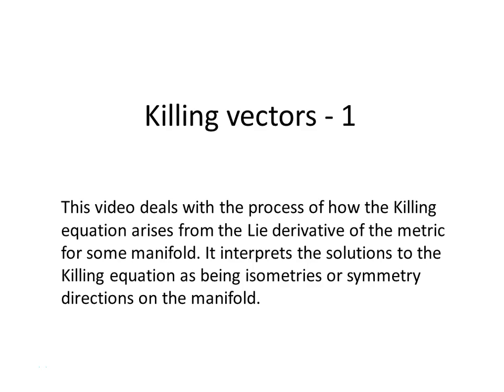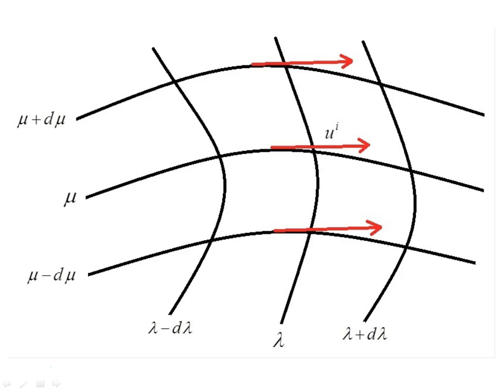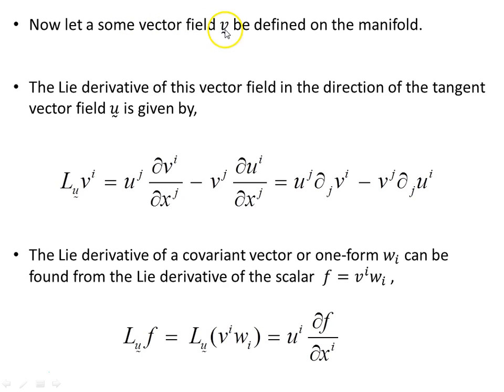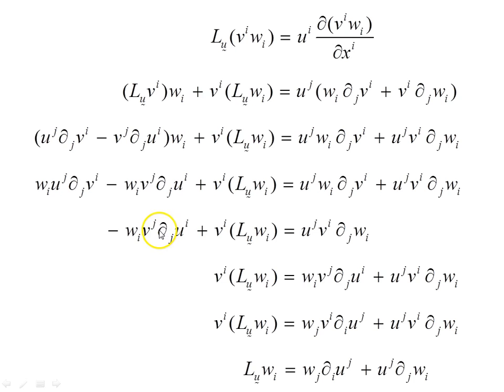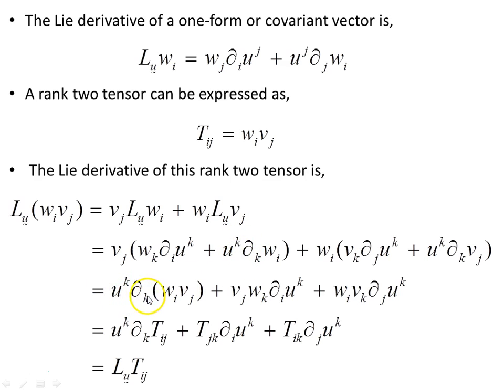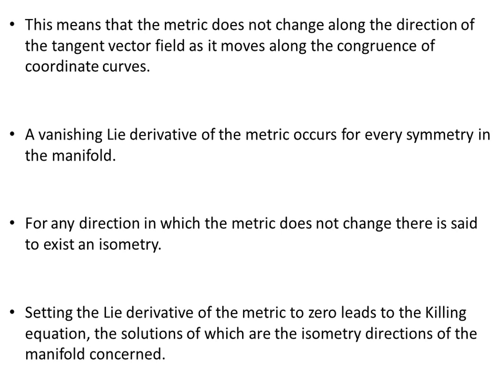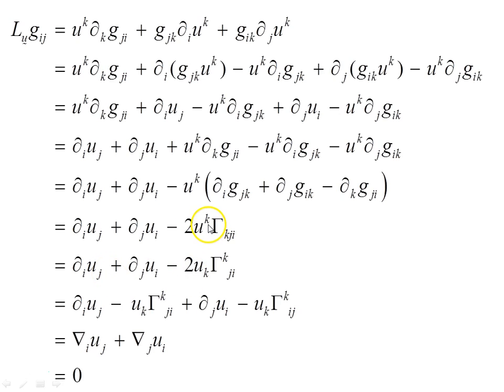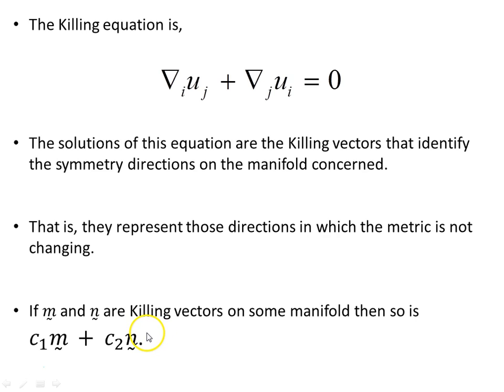Killing vectors - 1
This video deals with the process of how the Killing equation arises from the Lie derivative of the metric for some manifold. It interprets the solutions to the Killing equation as being isometries or symmetry directions on the manifold.